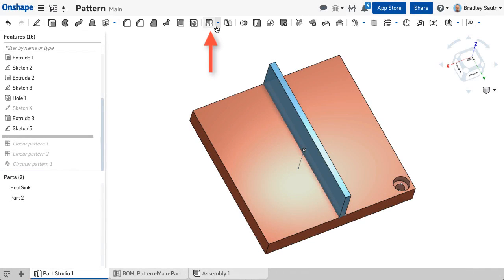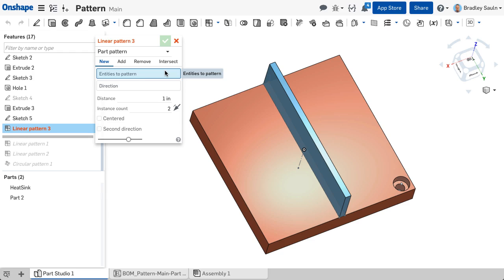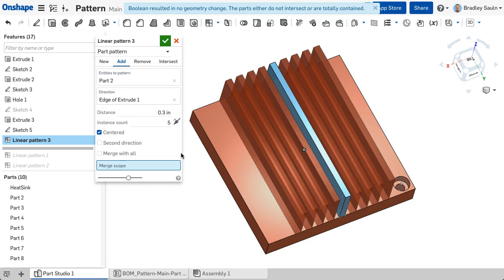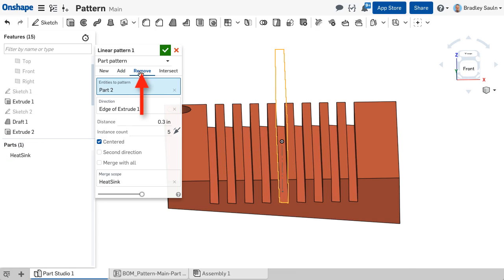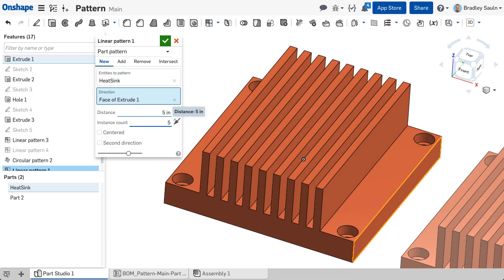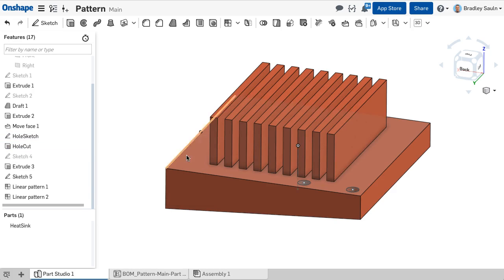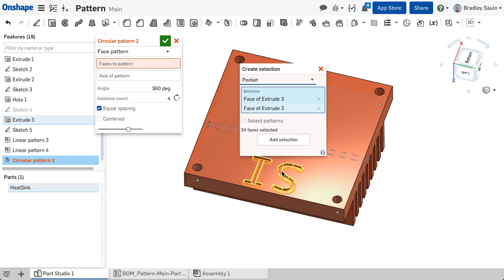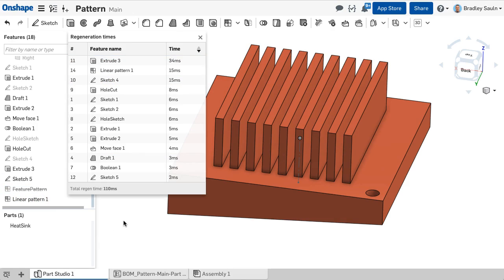Part Design Pattern Types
This is one of many lessons available on the Learning Center. To learn more jump, over to the Onshape Learning Center, & sign in using your Onshape account!